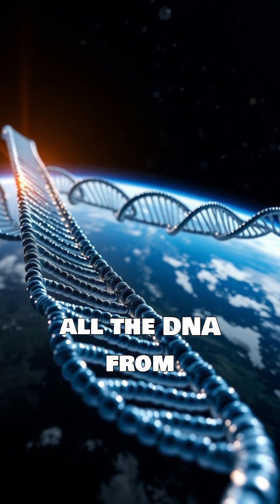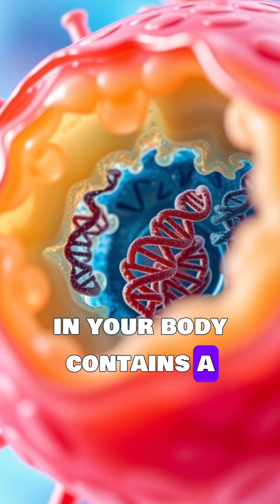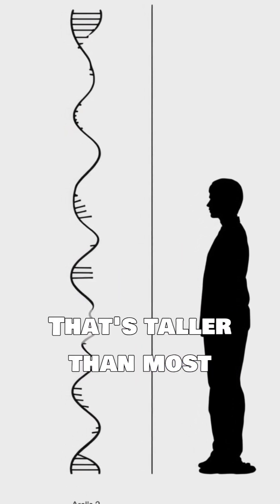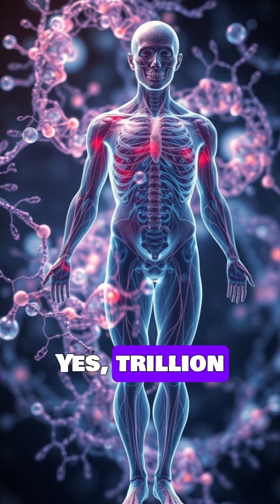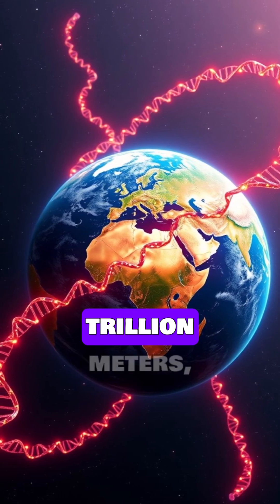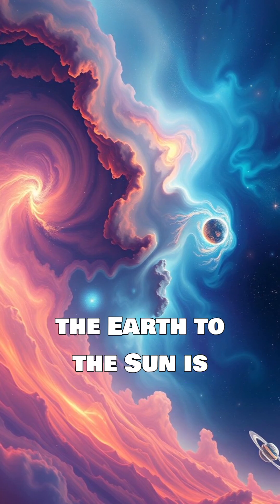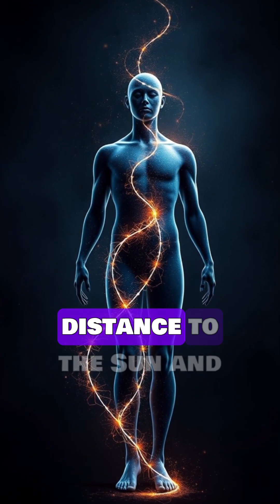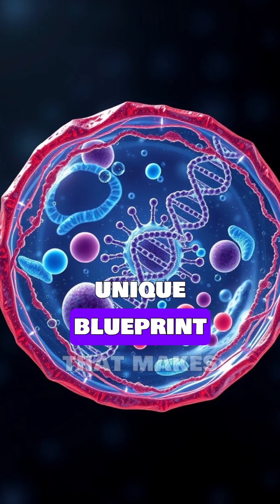🧬 Your DNA Can Stretch to the Sun and Back! 🧬 | Mind-Blowing Fact Revealed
Did you know that your DNA, if uncoiled, could stretch from Earth to the Sun — and back — hundreds of times? Discover how the building blocks of life inside your body form a structure longer than you could ever imagine. Science has never been so mind-blowing!